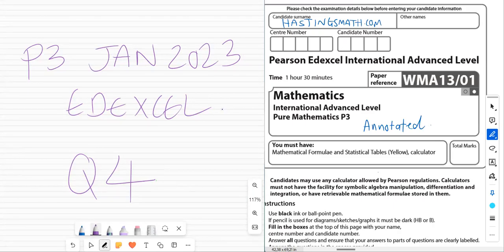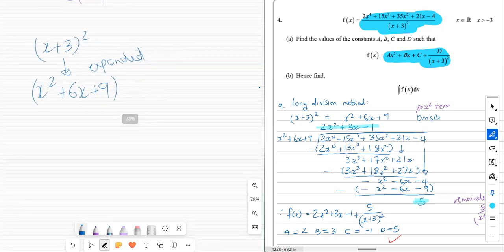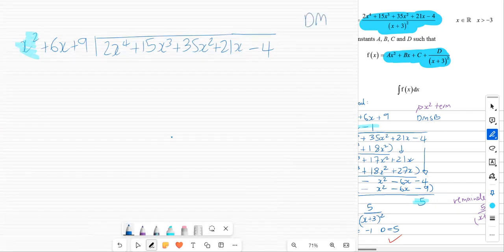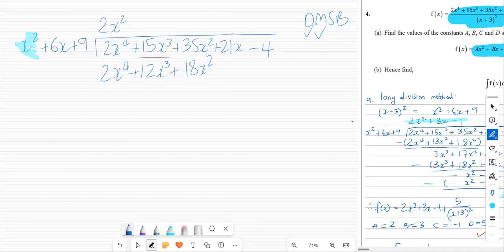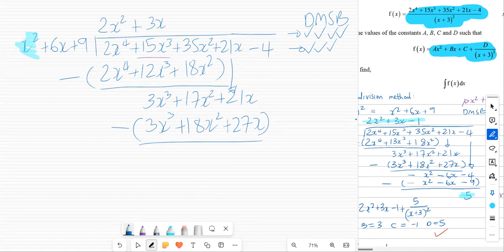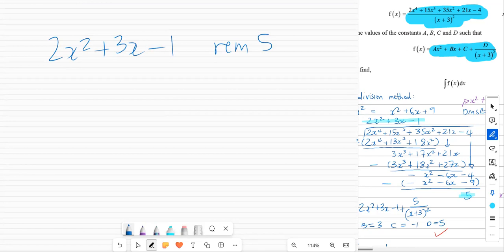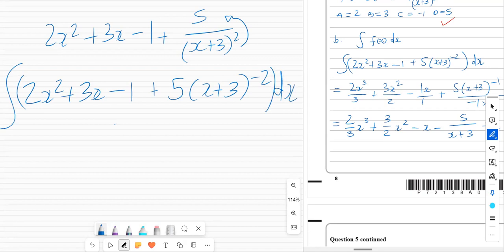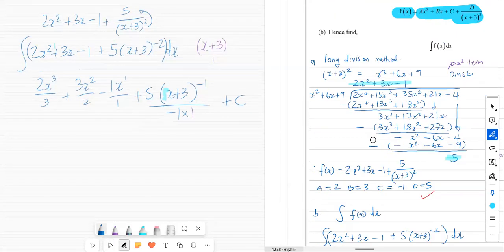Q4 - JANUARY 2023 - EDEXCEL IAL - PURE MATH 3 - WMA13/01 - ALGEBRAIC METHODS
00:00 Q4 a
10:13 Q4 b